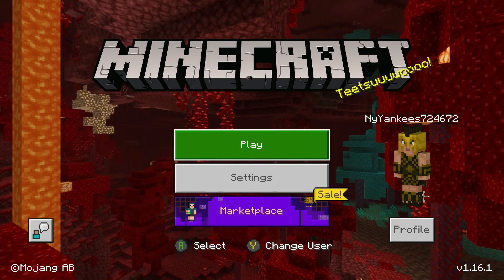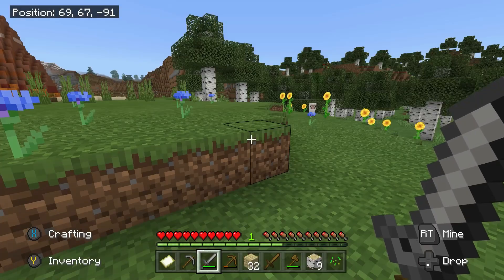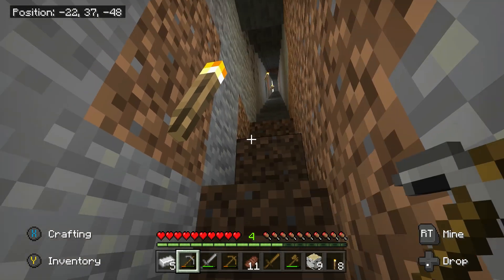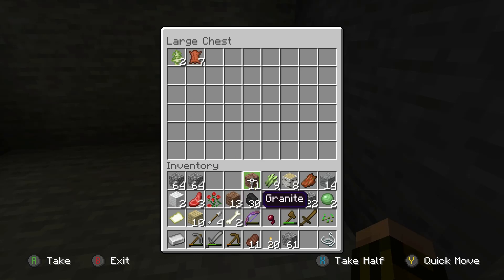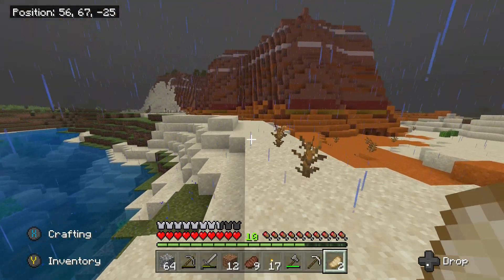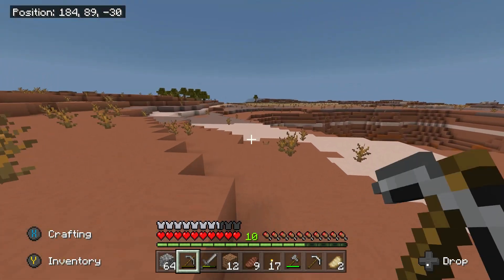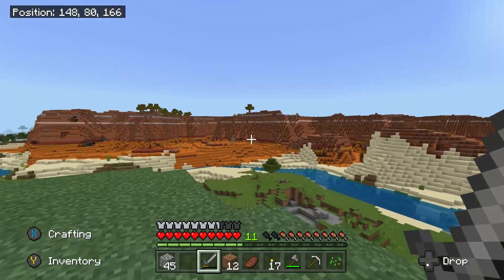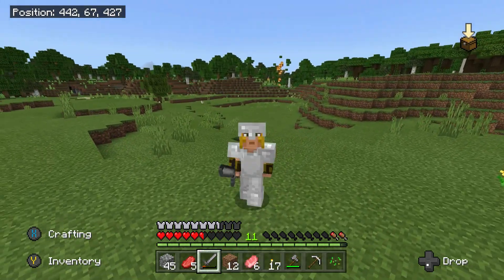Lets Play Minecraft! [001] A Whole New World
New Episodes coming soon!